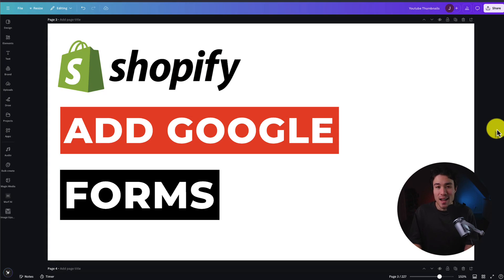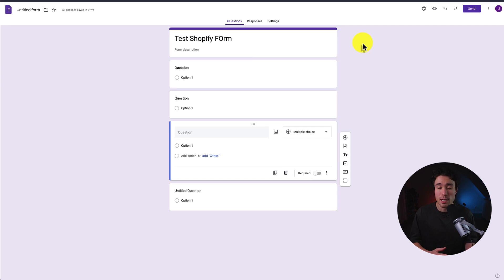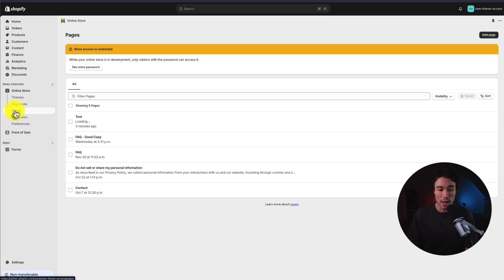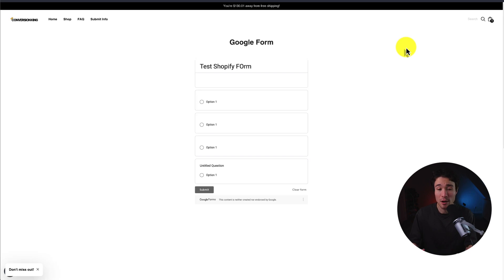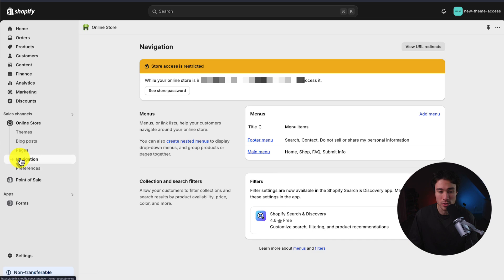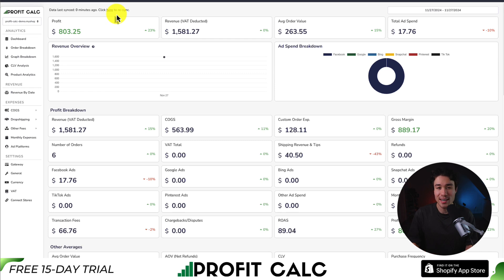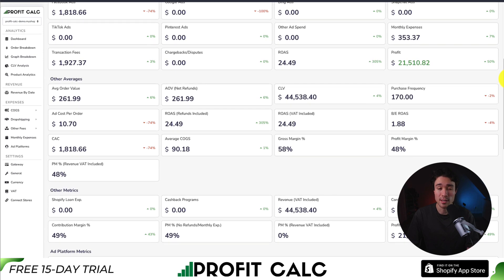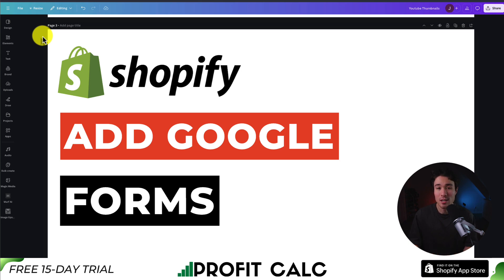How to Add a Google Forms to My Shopify Store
COPYWRITING ROBOT
Welcome to Ecom Masterclass! In today’s tutorial, we’re showing you how to seamlessly integrate Google Forms into your Shopify store. Whether you’re collecting customer feedback, gathering survey data, or building a contact form, Google Forms is a simple and effective way to engage with your customers.

In this step-by-step guide, you’ll learn:
 • How to create a Google Form and customize it for your store.
 • The easiest way to embed Google Forms into your Shopify store.
 • How to place your Google Forms on product pages, pop-ups, or as standalone pages.
 • Tips for ensuring your form is easy to fill out and looks great on your Shopify store.

By the end of this video, you’ll be able to add a professional, functional Google Form to your Shopify store in no time, improving your customer engagement and data collection.